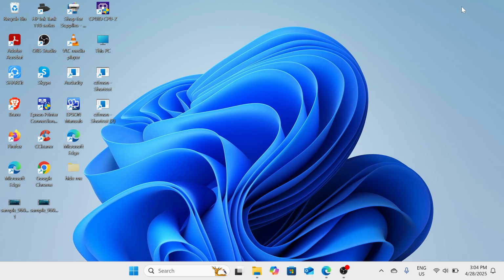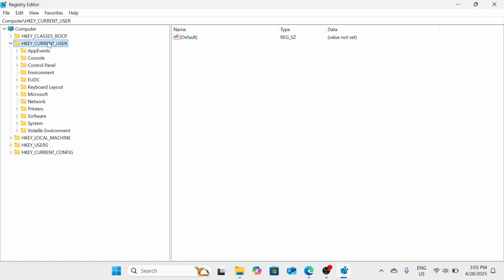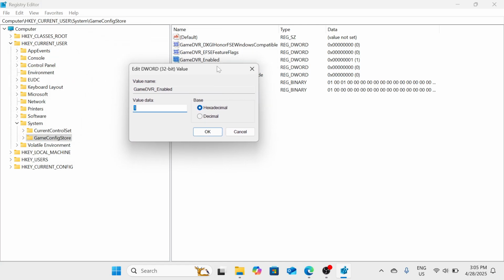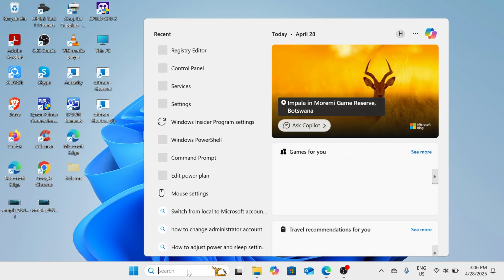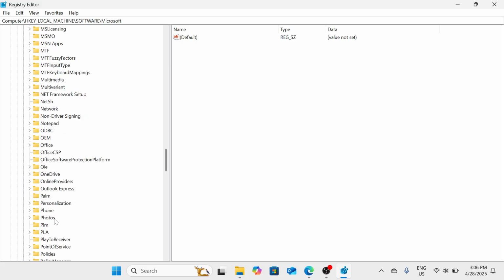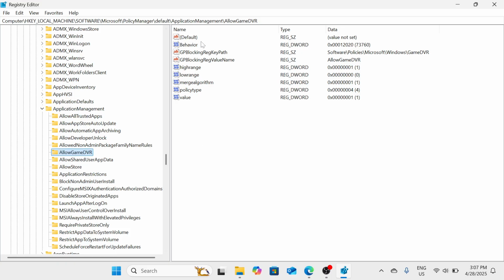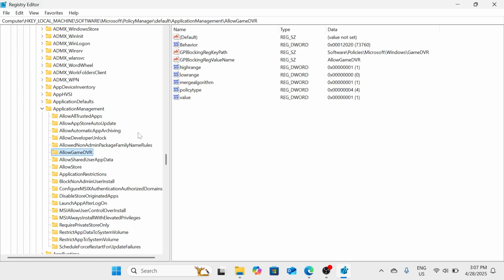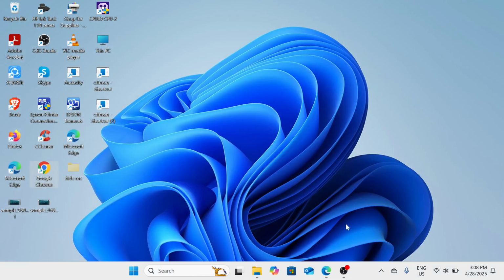How to Fix FPS DROP While Gaming on Windows 11 [SOLVED]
Learn how to fix FPS drop issues while gaming on Windows 11.
This easy guide walks you through simple steps to improve gaming performance.
No technical skills required—perfect for gamers of all levels!
Boost your FPS and enjoy a smoother gaming experience in minutes!